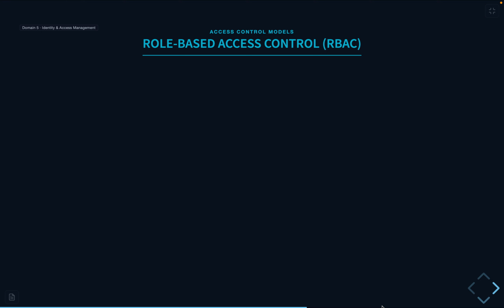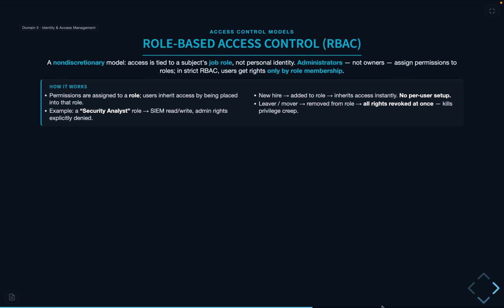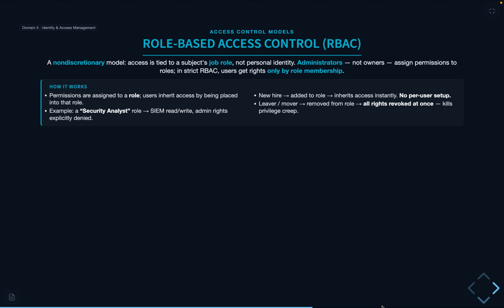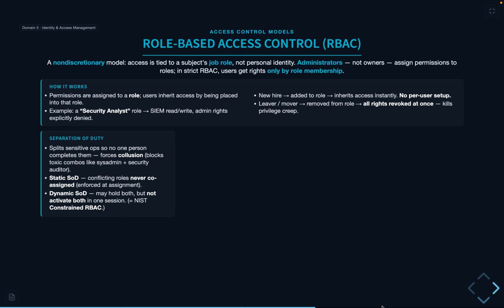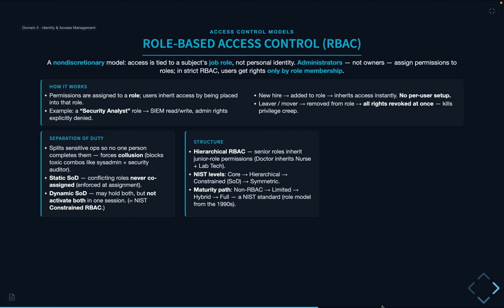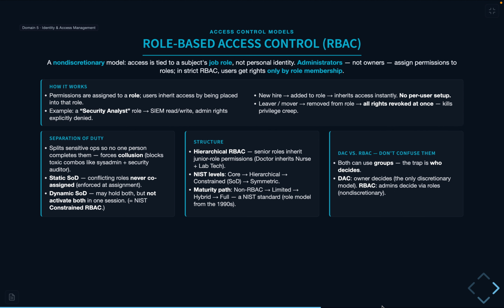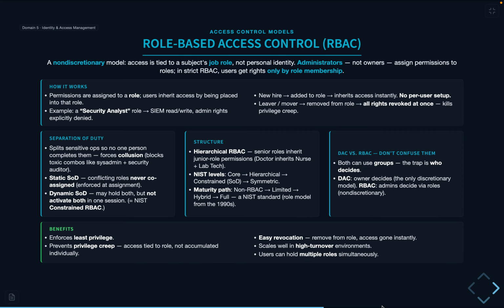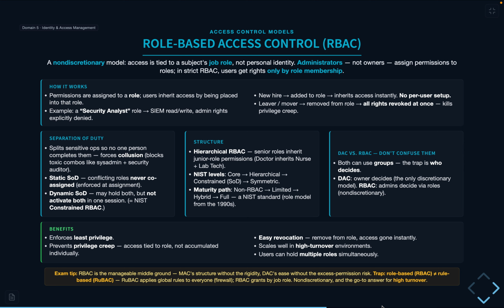Role-Based Access Control (RBAC) Explained — Access Control Models (Part 4)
Role-Based Access Control (RBAC) is a nondiscretionary access control model where access is granted through a subject's job role — assigned centrally by administrators, not by data owners. This is Part 4 of our Access Control Models series.

🔹 What you'll learn:

Why RBAC is classified as a nondiscretionary access control model, administered centrally
How permissions attach to roles — and how users inherit access by role membership (instant provisioning, one-step revocation)
Static vs. Dynamic Separation of Duties (SoD), and how they force collusion to prevent fraud
Role hierarchies and permission inheritance
The NIST RBAC model levels (Core, Hierarchical, Constrained, Symmetric) and the Non → Limited → Hybrid → Full maturity path
DAC vs. RBAC — the "who decides" trap (owner vs. administrator)
RBAC vs. Rule-Based (RuBAC) — the #1 exam gotcha
Why RBAC is the best fit for high-turnover organizations

This is Part 4 of a multi-part series — catch Part 1 (Access Control Models Overview), Part 2 (Discretionary Access Control), and Part 3 (Mandatory Access Control) if you haven't already, and stay tuned for Part 5 covering Rule-Based Access Control (RuBAC).

Perfect for anyone studying access control fundamentals or preparing for cybersecurity certifications like CISSP, Security+, or CEH.